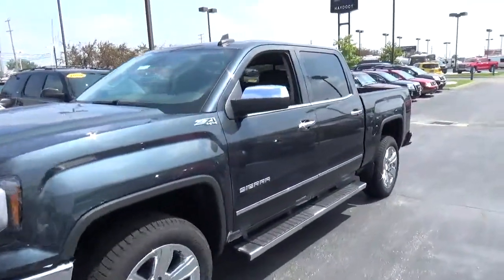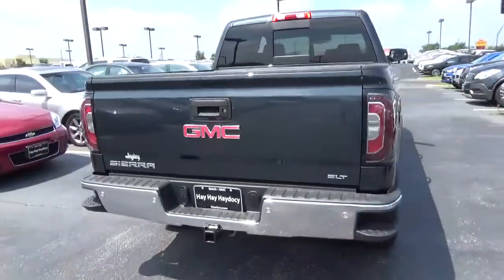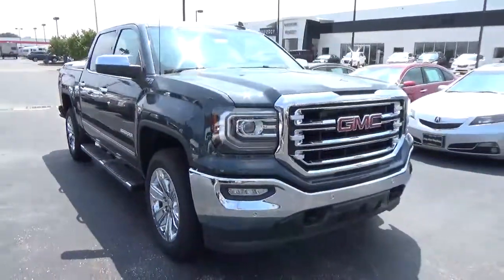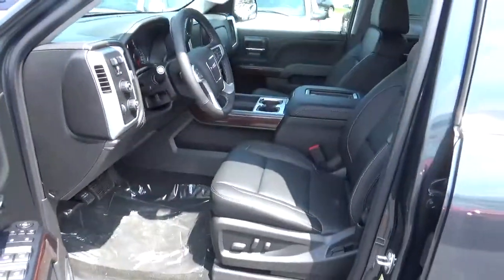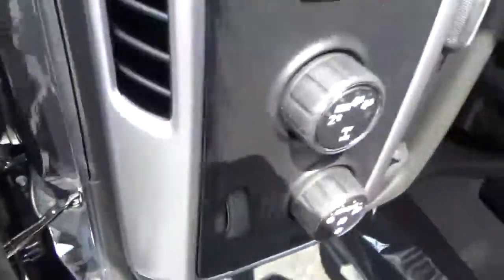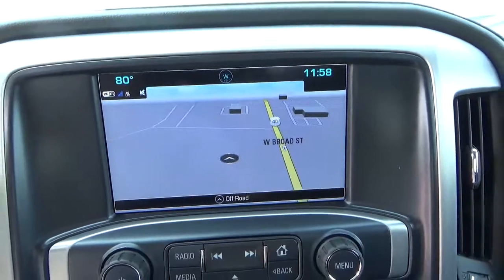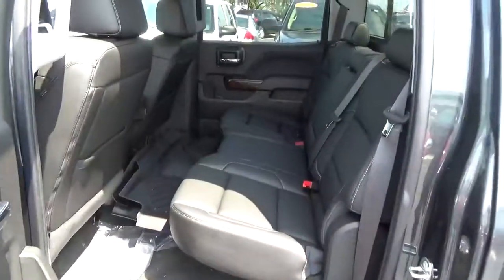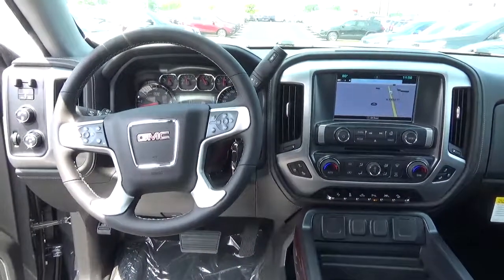17G384 2017 GMC Sierra 1500 SLT For Sale Columbus Ohio